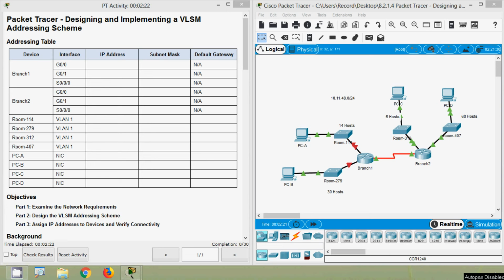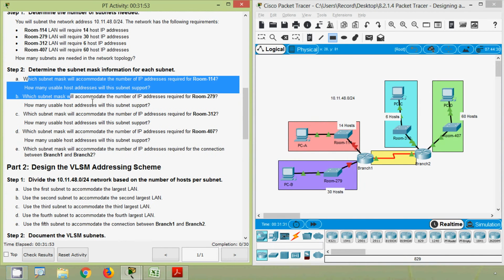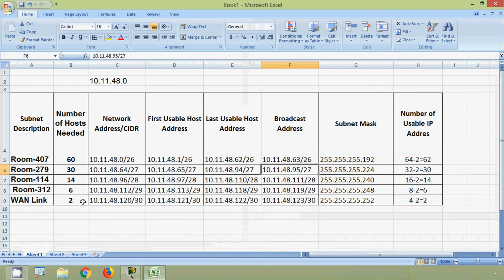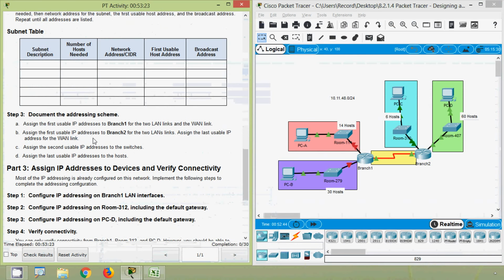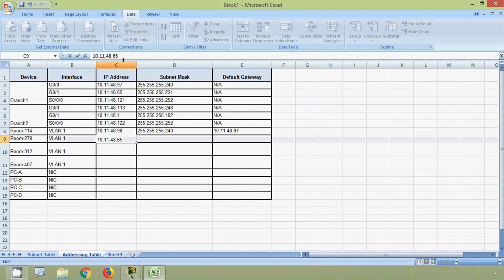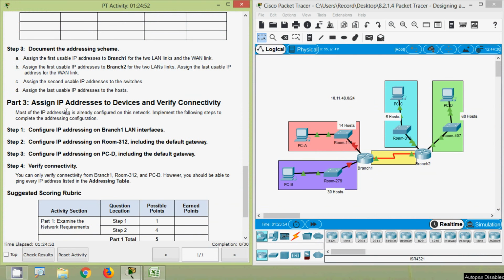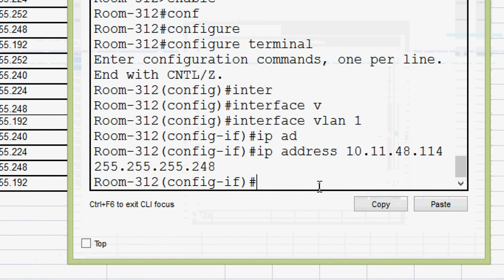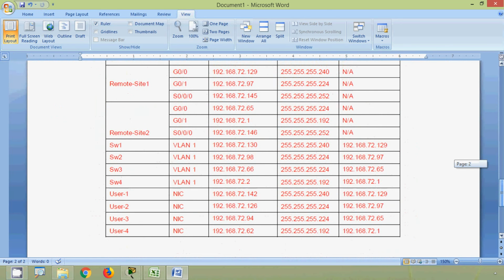Packet Tracer - Designing and Implementing a VLSM Addressing Scheme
Designing and Implementing a VLSM Addressing Scheme.